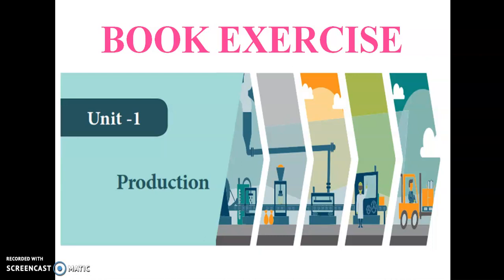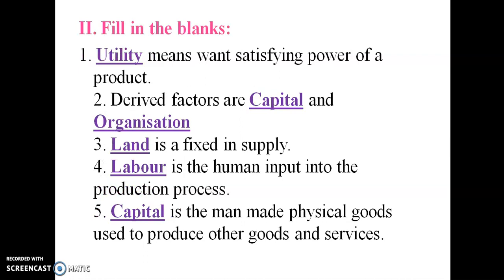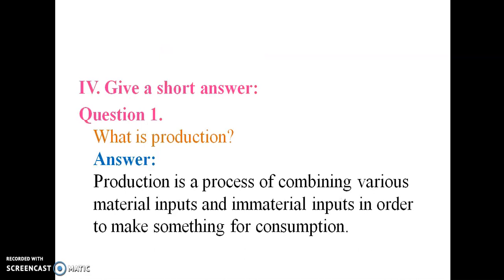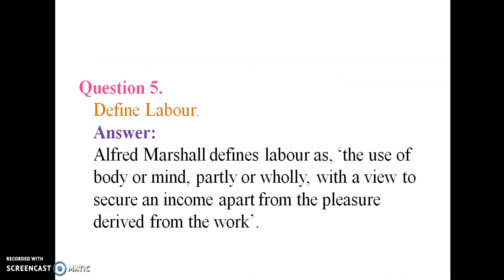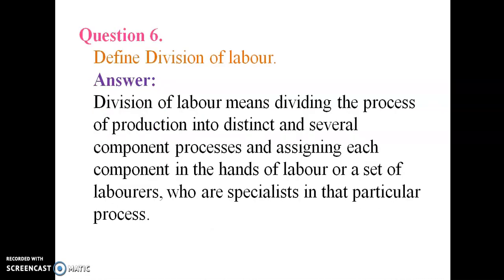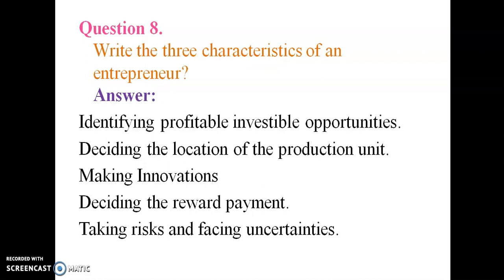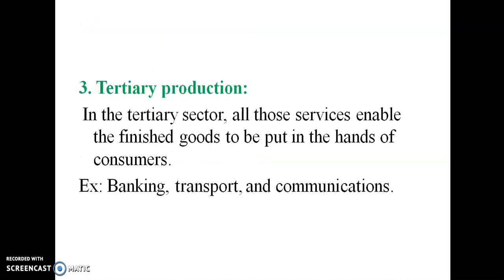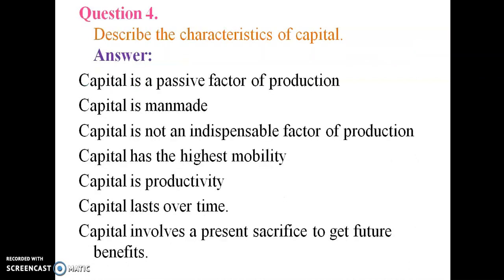Book Exercise | 7th Standard | Social Science | Economics | Term-1 | Production | உற்பத்தி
7th Standard | Social  Science | Economics | Term-1 | Production

7 ஆம் வகுப்பு | சமூக அறிவியல் | பொருளாதாரம் | கால -1 | உற்பத்தி